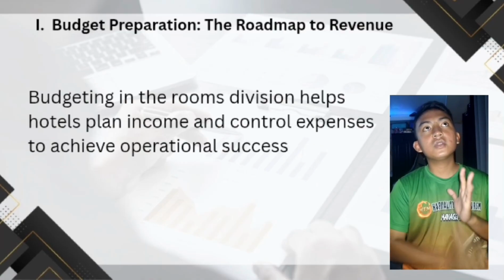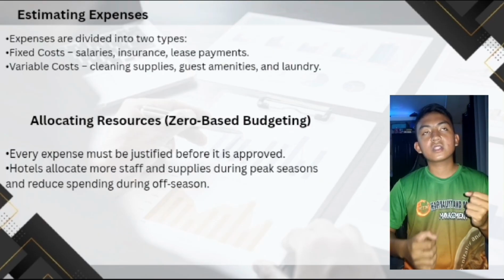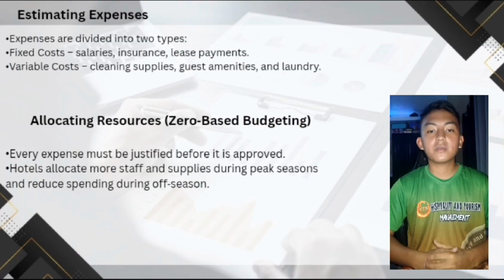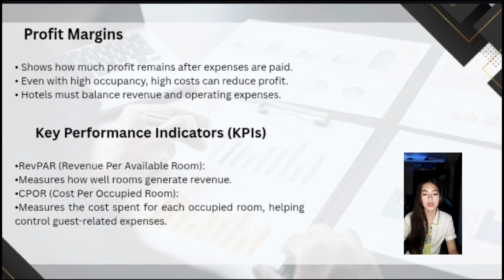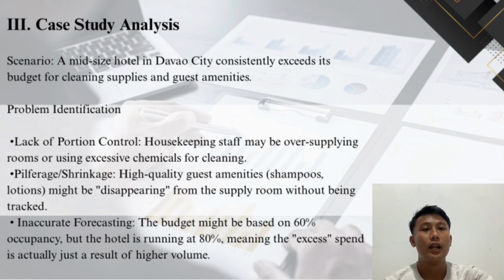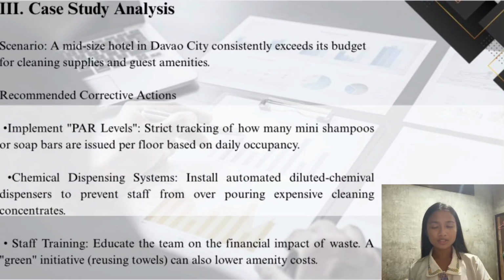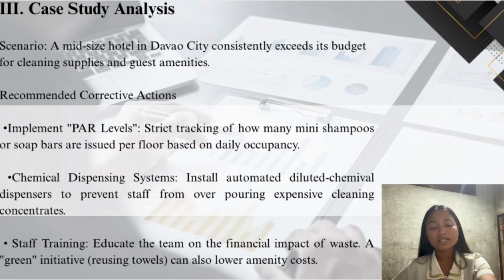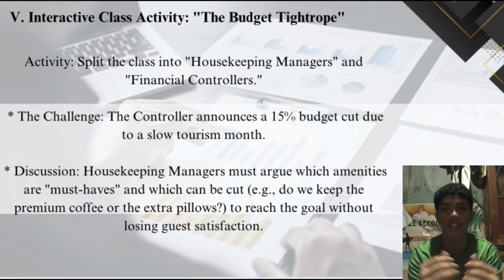BUDGETING & FINANCIAL ( Group 5 )